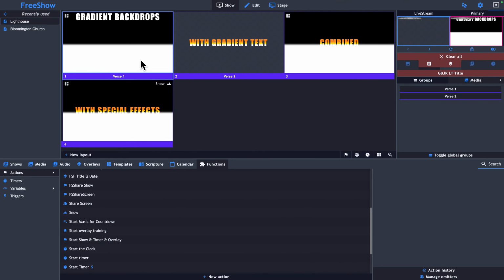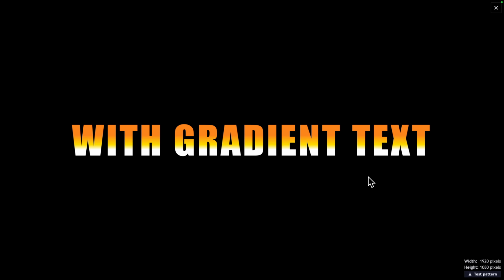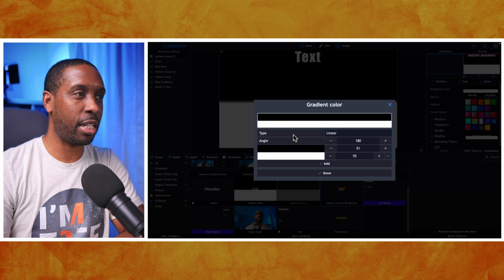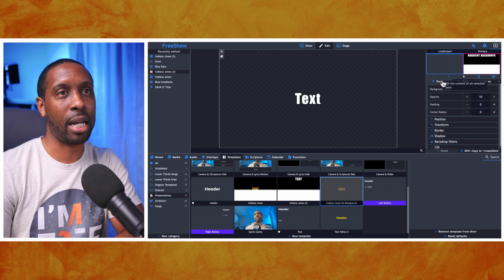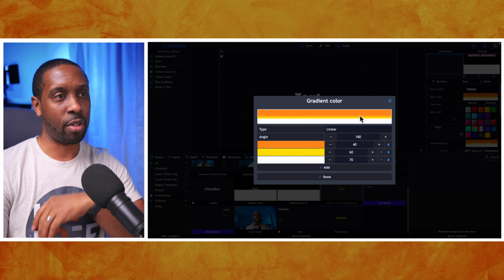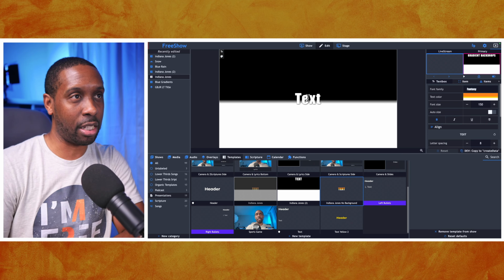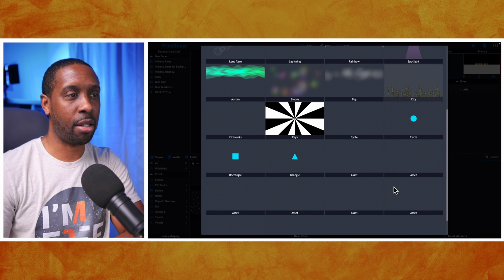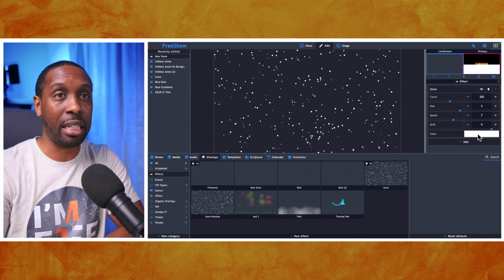Gradients and SFX in FreeShow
Learn how to use teh new gradients for text and text boxes in FreeShow along with how to customize special effects like snow and rain overlays.